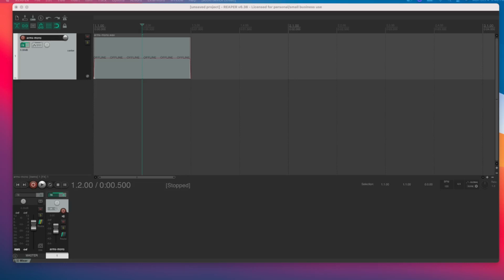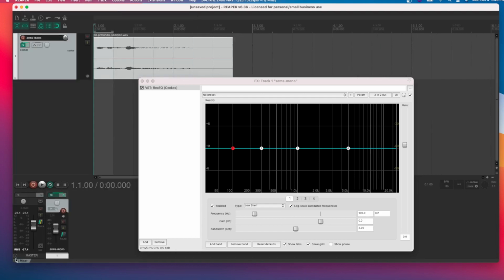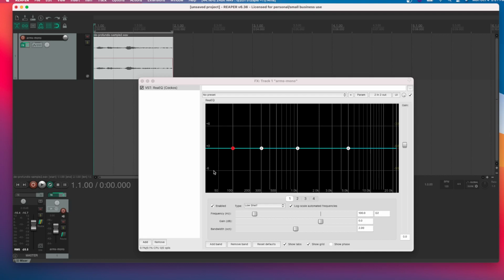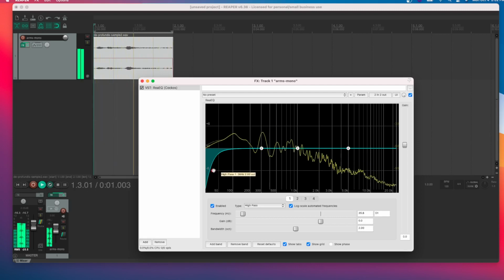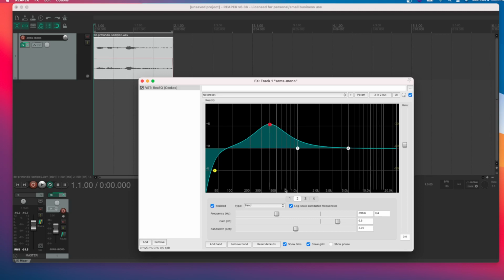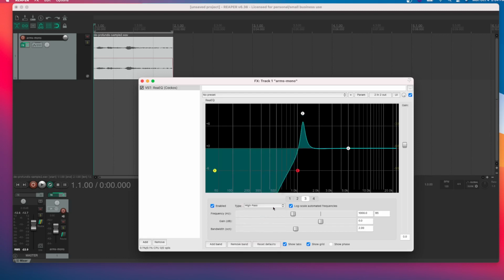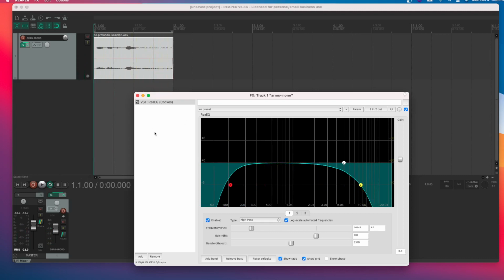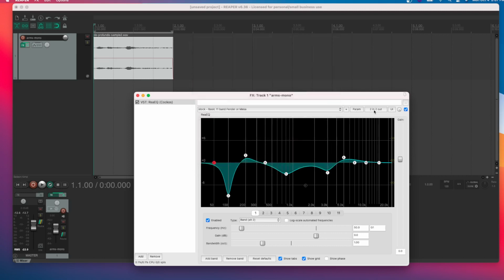Module 7 video 3 EQ